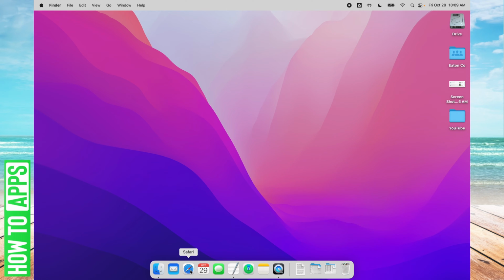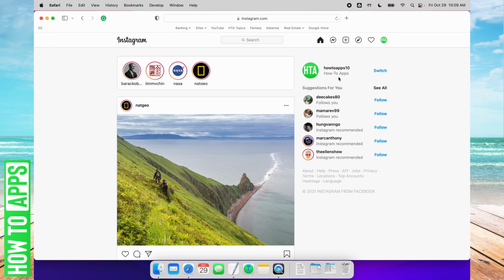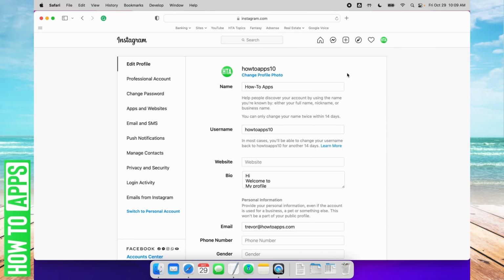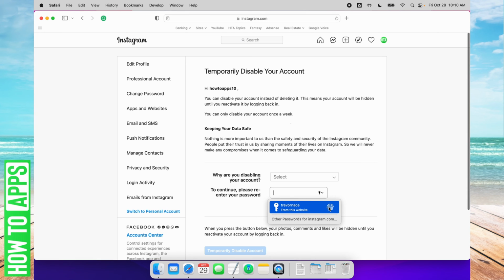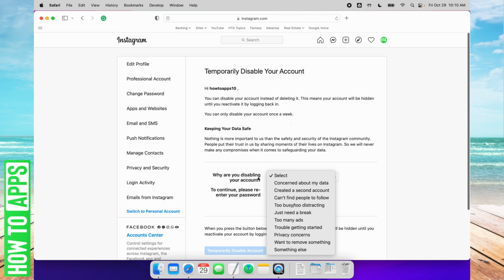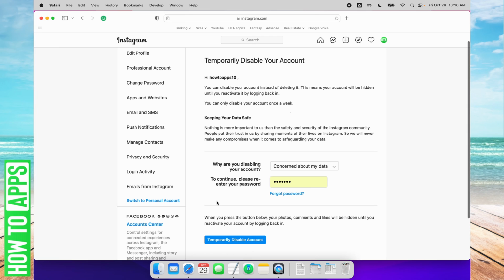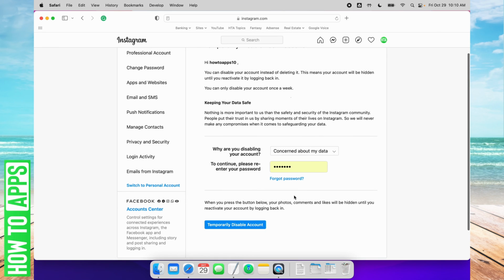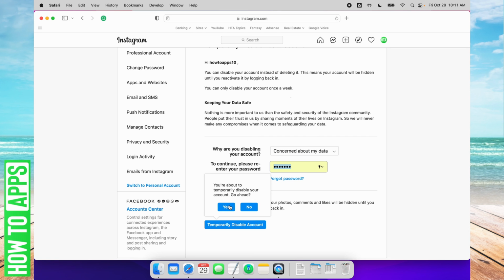How To Delete Instagram Account On Computer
Let's walk through steps to delete your Instagram account on your computer in this quick and easy guide.

It's a lot easier to delete your Instagram account on your computer (Mac or PC) than it is on an iPhone or Android. In this video, I walk you through steps to temporarily deactivate your account, which will then wait 30 days to permanently delete it. This works for any Mac or PC computer as you just need to use a web browser like Safari or Chrome.